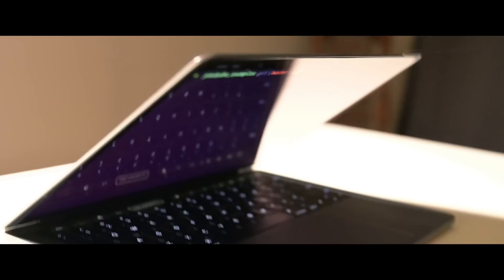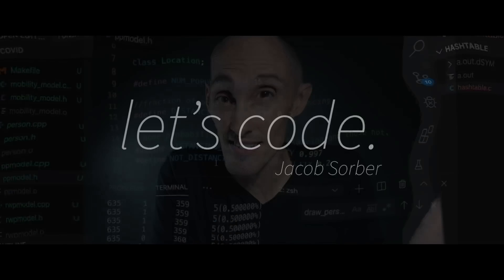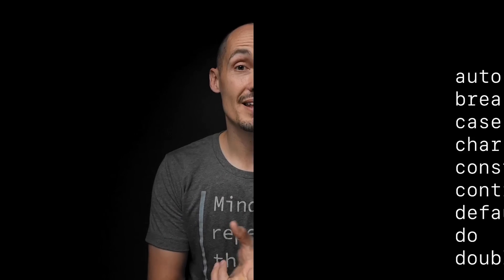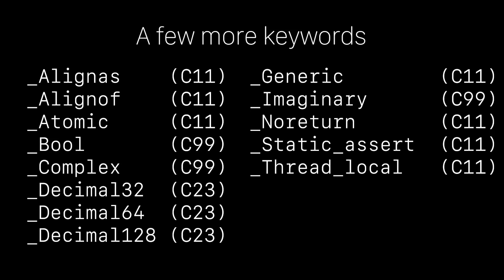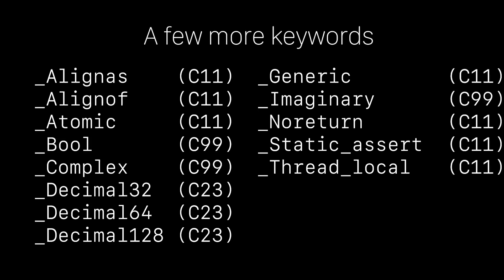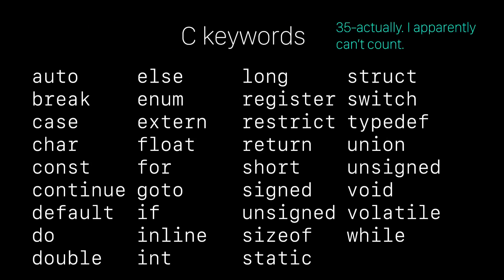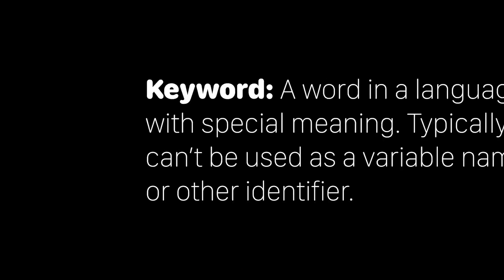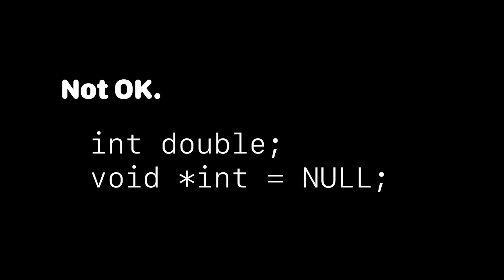The Most Useless Keyword in C?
The Most Useless Keyword in C? // The C language has a lot of keywords. Most are pretty useful, but as languages evolve some keywords become less useful, and this is definitely the case in C. This video takes you through a few examples of keywords that you may never need to use as a C programmer.